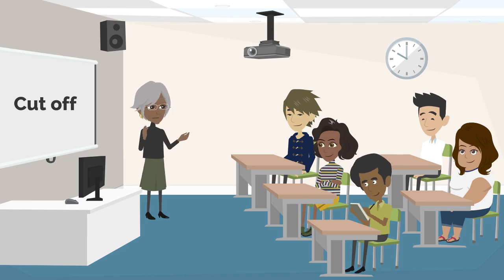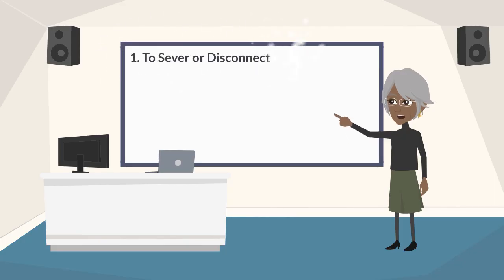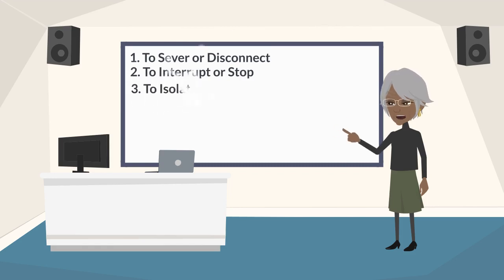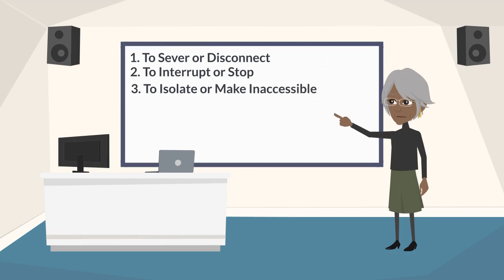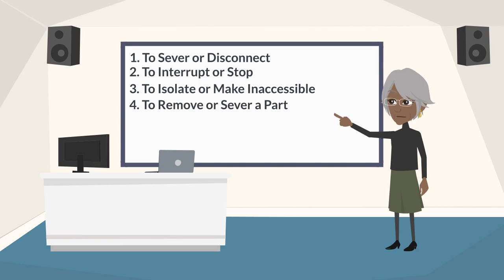"Cut Off" Phrasal Verb Meaning and Examples || Common English Phrasal Verbs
Welcome to our enlightening YouTube video where we unravel the "Cut Off" phrasal verb. Join us as we explore its meaning, usage, and animated conversation examples, unveiling its significance in the world of English communication.

In this video, we delve into the versatile "Cut Off" phrasal verb, shedding light on its practical applications. Discover how this dynamic phrase is used to describe actions of disconnecting, stopping, or interrupting something abruptly, whether it's a conversation, a relationship, or a power supply.

Through captivating animated conversation examples, we showcase the real-world application of the "Cut Off" phrasal verb in relatable scenarios. Witness how this expressive expression adds depth and context to conversations, featuring individuals cutting off a phone call, cutting off toxic relationships, or even metaphorically cutting off distractions to focus.

Whether you're an English learner eager to expand your vocabulary or a language enthusiast captivated by the world of phrasal verbs, this video offers an engaging and educational resource. By the end, you'll have a comprehensive grasp of the "Cut Off" phrasal verb and feel empowered to incorporate it into your language usage.

Don't miss out on the opportunity to enhance your language skills while enjoying an immersive visual experience. Get ready to cut off language barriers with enriched proficiency using this dynamic phrasal verb!